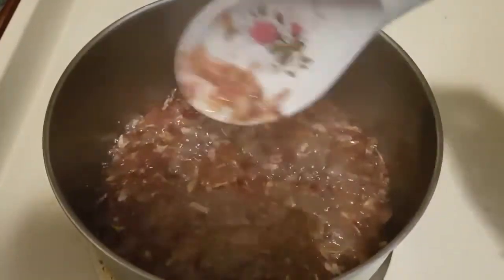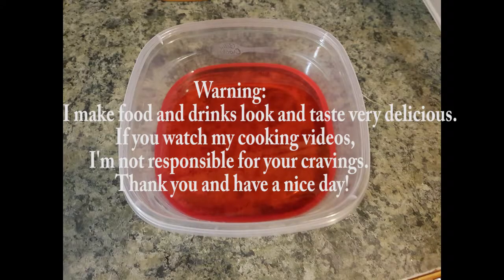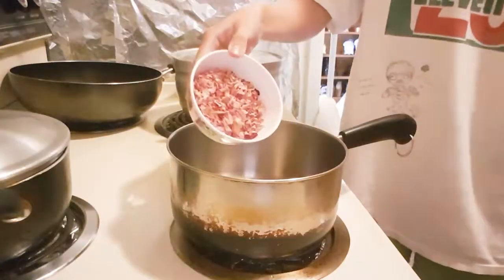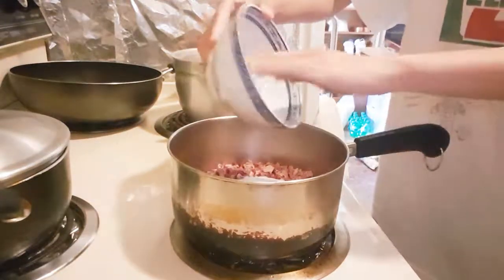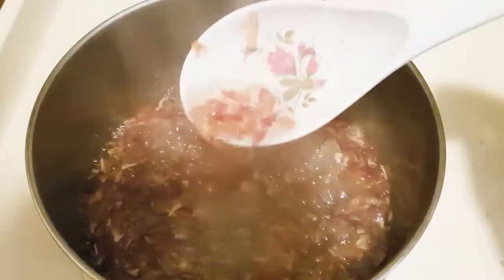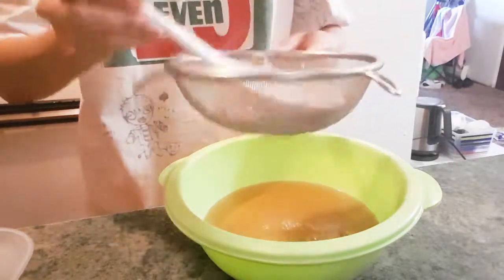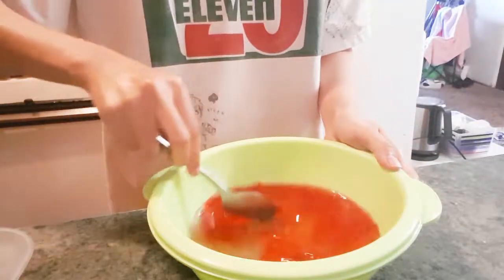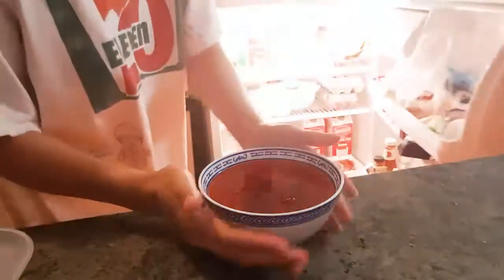How to make Rose Syrup 🌹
This is a very easy syrup to make. You can use this simple rose syrup for desserts and drinks like teas, lemonades, and sparkling water. Very tasty and very floral :D

Ingredients:

1/2 cup dried rose
1 cup sugar
1 cup water
some red food coloring for more color